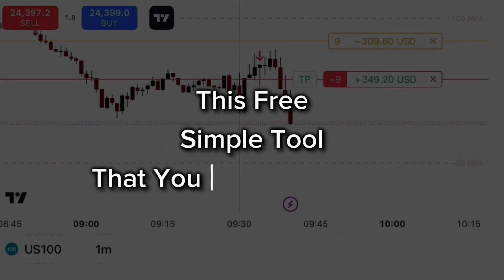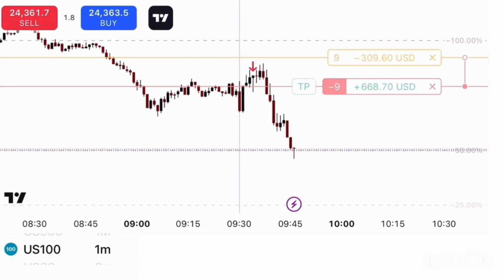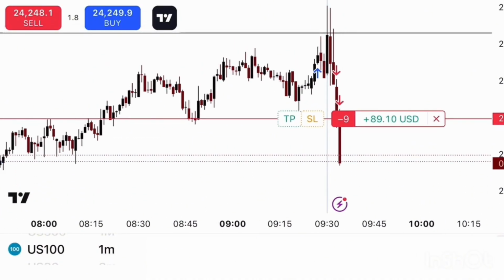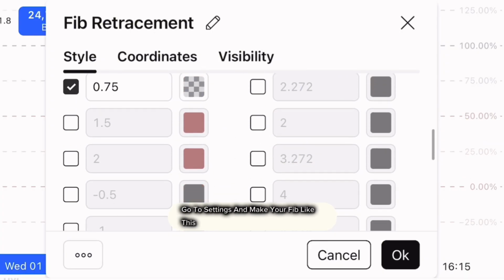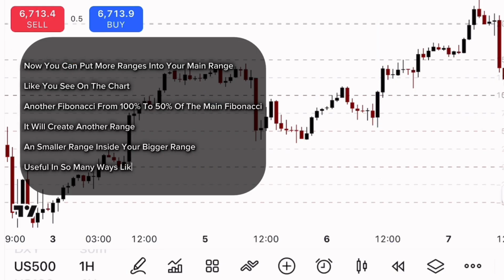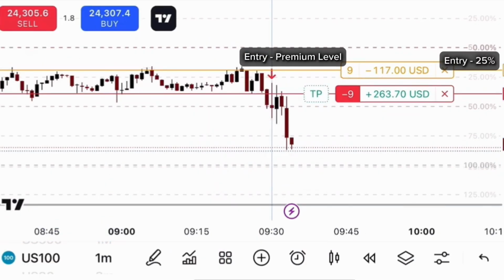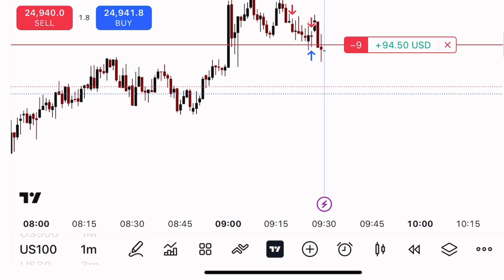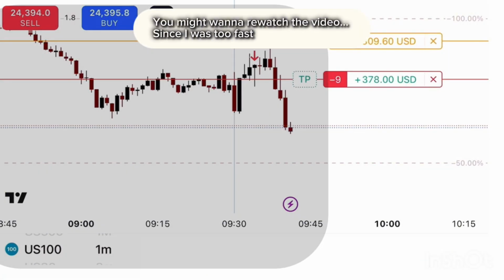My Only Trading Tool I Use Everyday Free & Simple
This is the best trading tool and you can find it EVERYWHERE.. in trading view or meta trader or in any other platform because its basically the basic tool in trading.. its not fleshy or high tech and its actually very simple which is why not enough people talk about it but basics are the foundation of any skills and its actually very useful and its the tool i use while traading
so if you have watched my prop firm live trading videos you have definitely have seen me using it all the time.. trust me it will sharpen your edge on the market
in this video i teach you all about it
what it can do for you
how you can use it
and so many tips
and the tool is free.. and so is the tutorial
the tool is the fibonacci